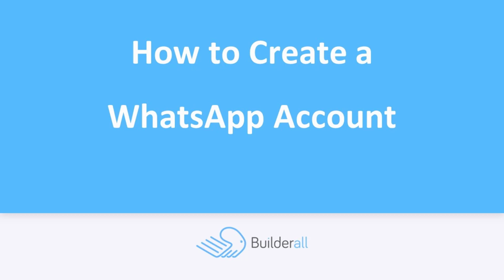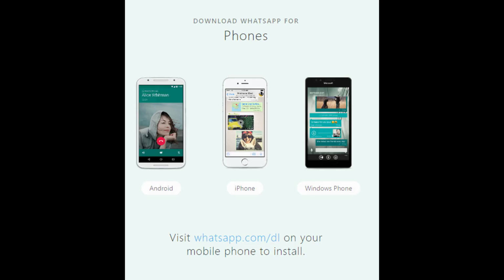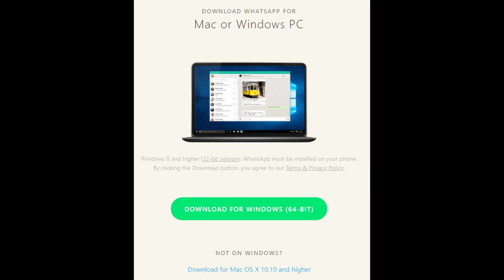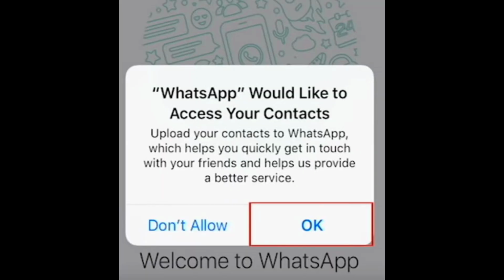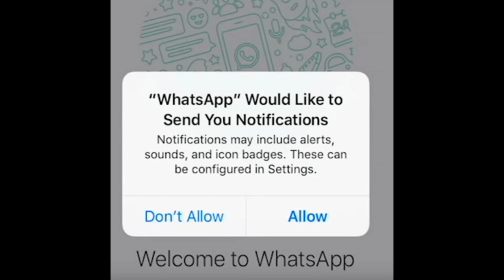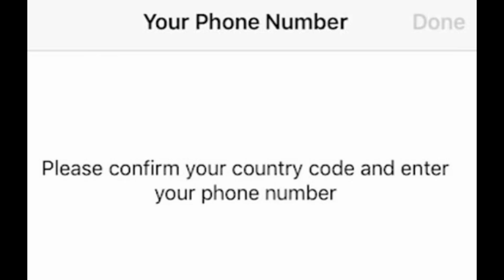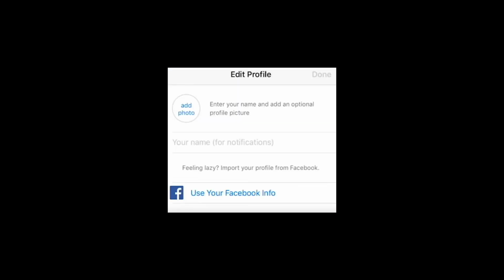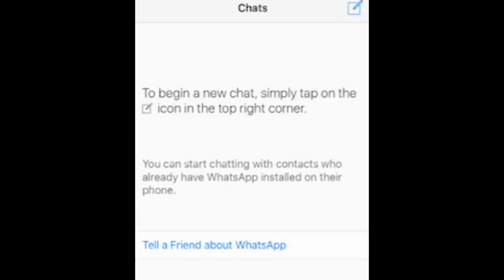WhatsApp - How To Create An Account